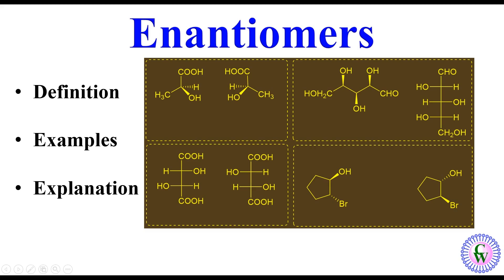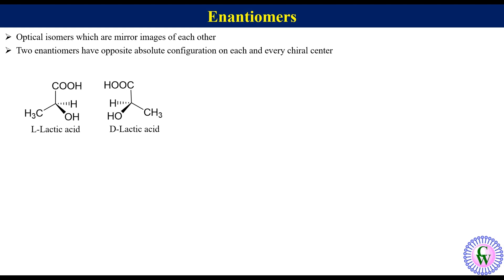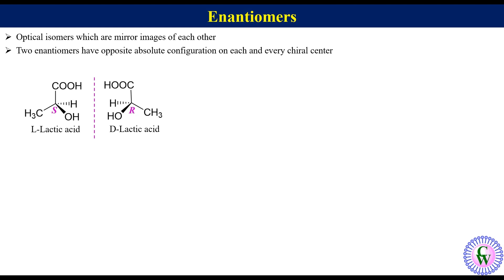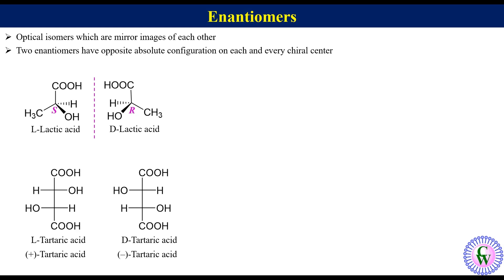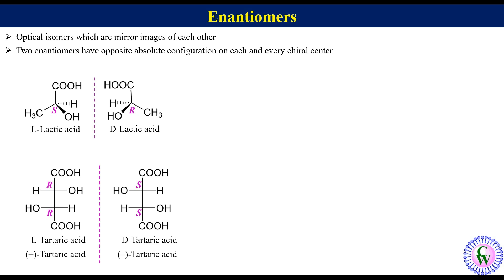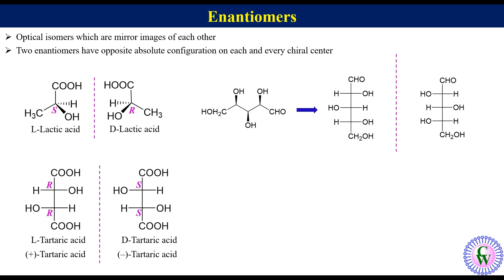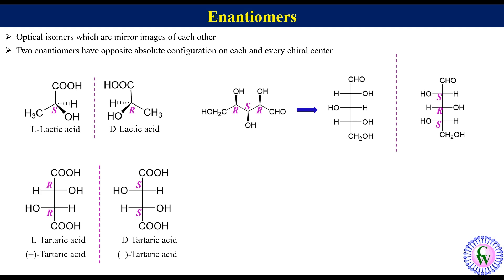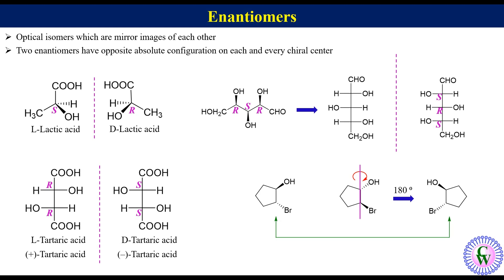Enantiomers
Enantiomers are optical isomers which are mirror images of each other. The two enantiomers have the same physical and chemical properties except their behavior towards the plane polarized light. One enantiomer rotates the plane of plan polarized right towards the left while other towards the right. In this video different examples of enantiomers along with the way to find the relation between them by their structures have been discussed in detail.
Optical isomerism
YouTube shorts